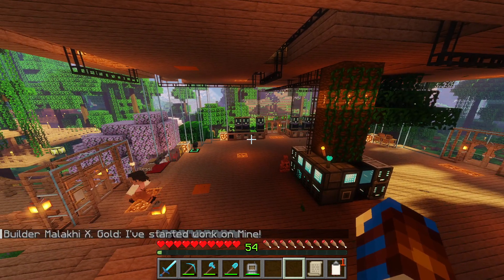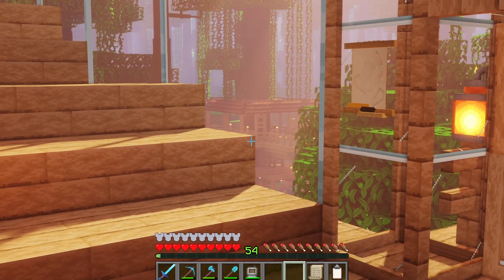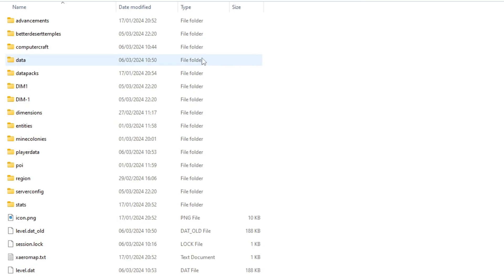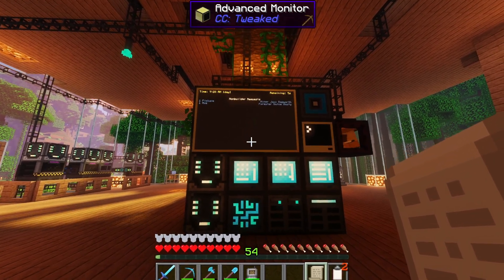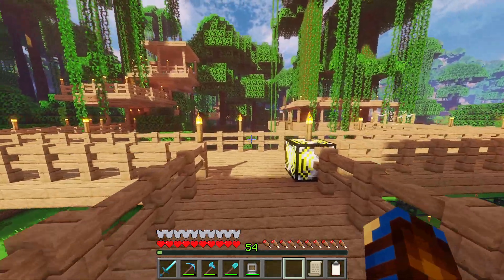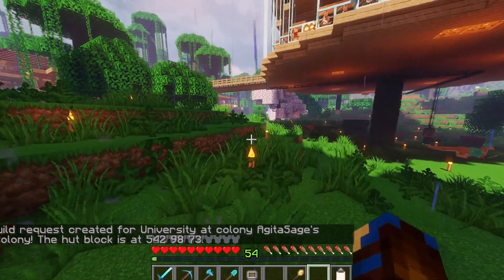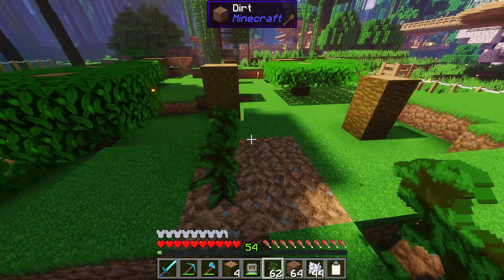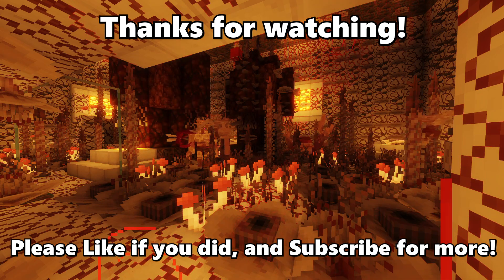THIS IS GAME CHANGING: a Jungle Horror | Minecraft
This setup could potentially change MineColonies forever!
Fully Automate MineColonies through CC: Tweaked + Refined Storage!

"Minecolonies + ComputerCraft (CC:Tweaked) + Refined Storage + Advanced Peripherals script to automatically fulfill open work requests"

All credit to the original script author, Adkinss.

Blocks & Mods used ::
Advanced Computer  (CC: Tweaked)
Advanced Monitor (CC: Tweaked)
RS Bridge (Advanced Peripherals)
Colony Integrator (Advanced Peripherals)
Entangled Block (Entangled)
Refined Storage

Some of the mods used ::
. Alex's Caves/ Mobs
. Advanced Netherite
. Cave Dweller
. CC: Tweaked
. Connected Glass
. Botany Pots/ Tiers/ Trees/ Ore Planting
. Bygone Nether
. Connected Glass
. Dynamic Trees
. Easy Mob Farm/ Piglins/ Villagers
. Entangled
. Flux Networks
. Fungal Infection: Spore
. Incendium
. Iron Furnaces
. L_Ender's Cataclysm
. Mekanism
. MineColonies
. Mutant Monsters
. Nether Skeletons
. Productive Bees
. Refined Storage
. Sleeping Bags
. Sophisticated Backpacks
. Storage Drawers
. The Man from the Fog
. Weather, Storms & Tornadoes
. Yungs Better End Island
. Yungs Better Nether Fortresses
. Yungs Better (pretty much everything from Yung)